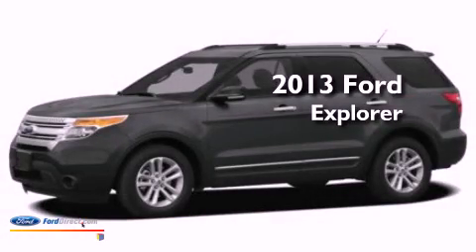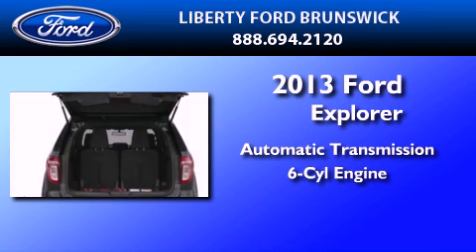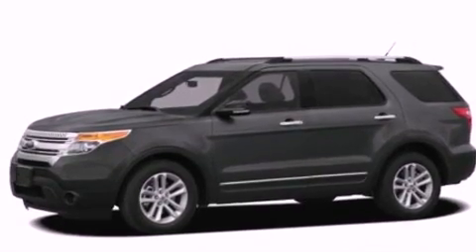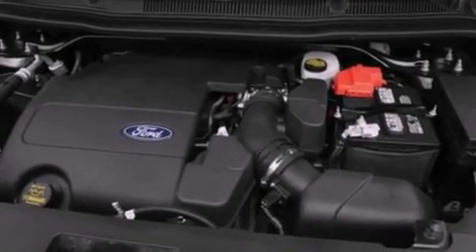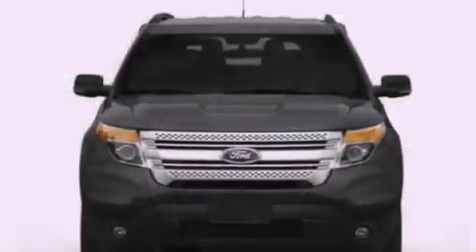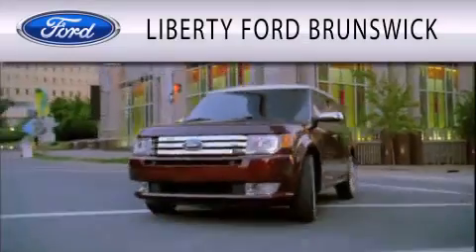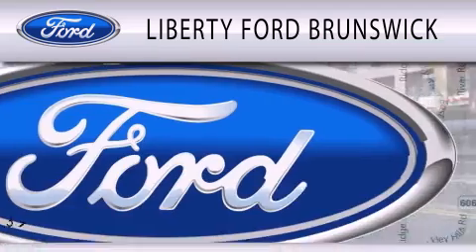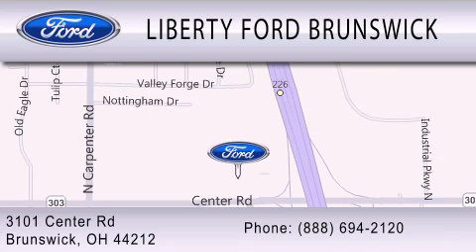2013 Ford Explorer Brunswick OH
Year : 2013
 Make : Ford
 Model : Explorer
 Engine : 3.5L V6 24V MPFI DOHC FLEXIBLE FUEL
 Trans . : 6-SPEED AUTOMATIC
 Exterior : TUXEDO BLACK
 Miles : 7
 Interior : CHARCOAL BLACK
 Stock : TM60052